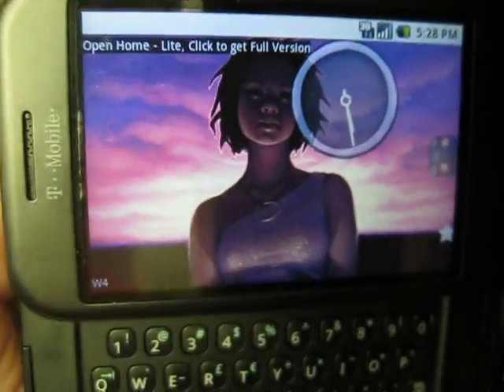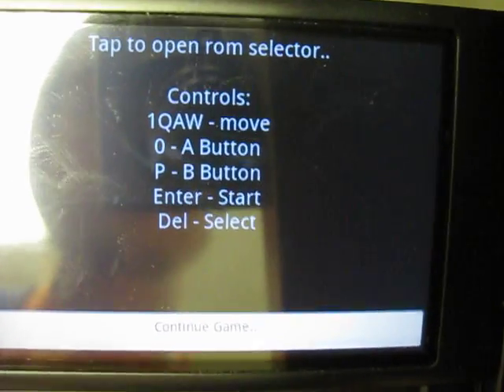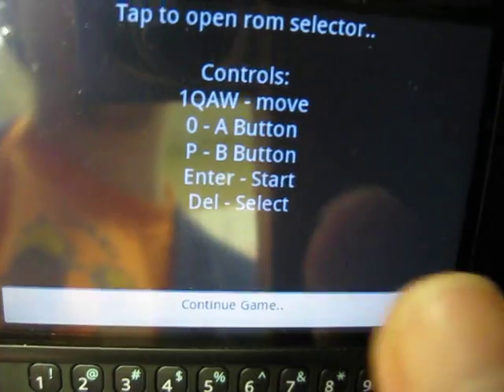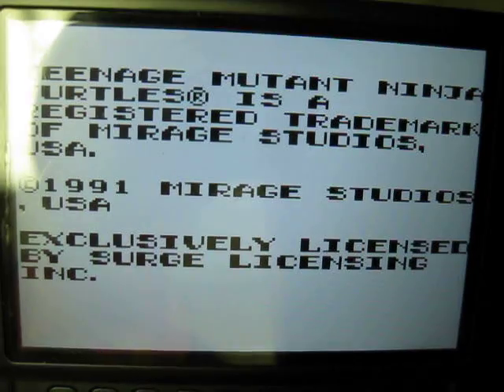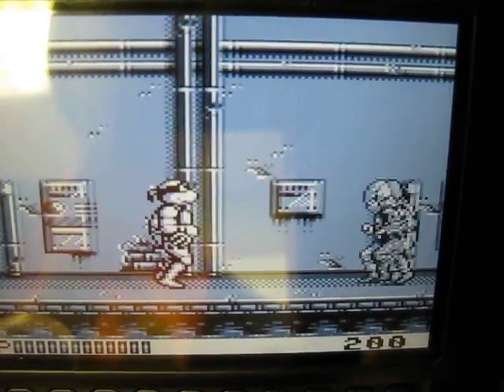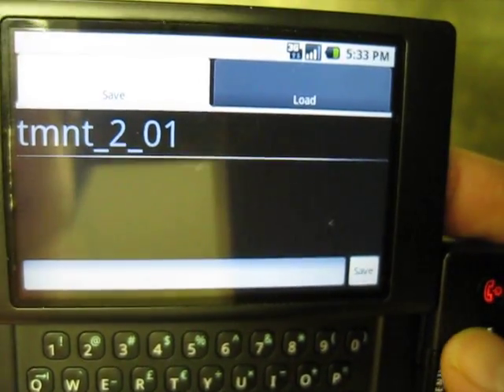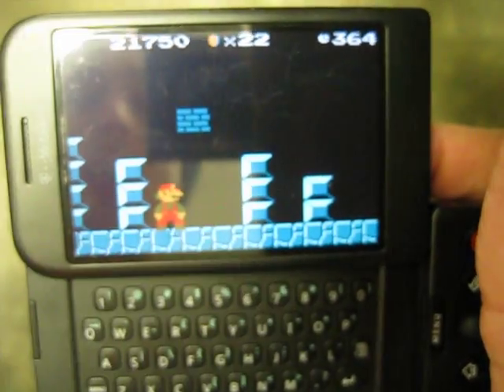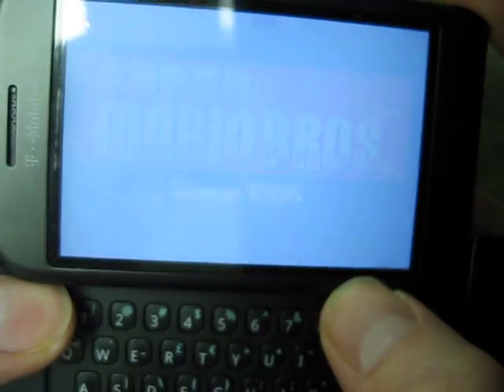Kidd GBC, Nintendo Gameboy Emulator for Android, App Review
Review of Kidd GBC.  Its an emulator for Gameboy and Gameboy Color, running on the Android OS developed by Google & downloaded on my HTC Dream/G1, through Tmobile. Find it  in the Android Market for $2.

Research the legalities of owning roms before you download them!

You can have multiple save states of the same game, just make sure that once you save a game, hit 'menu', then choose the 'close' option or your game will not save.

Not all games work and you CAN NOT play Gameboy Advance games on this.